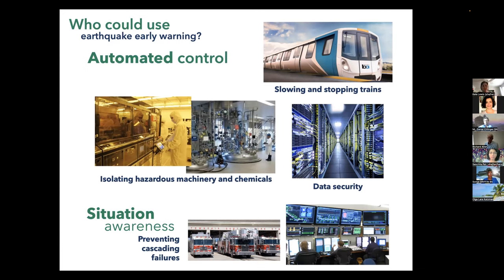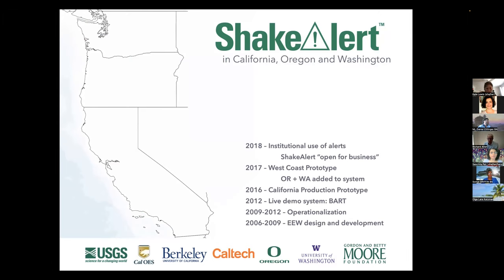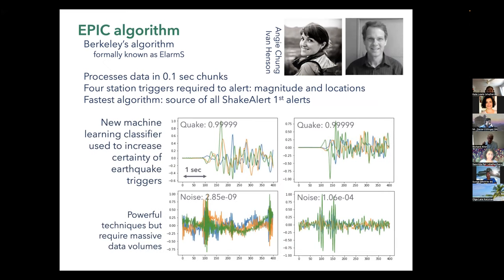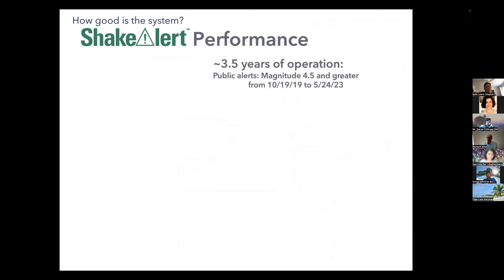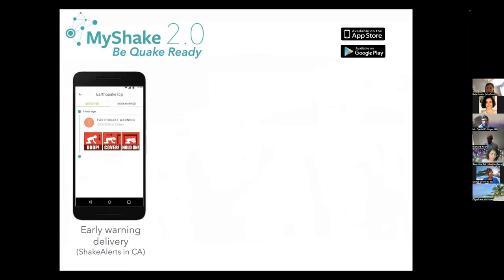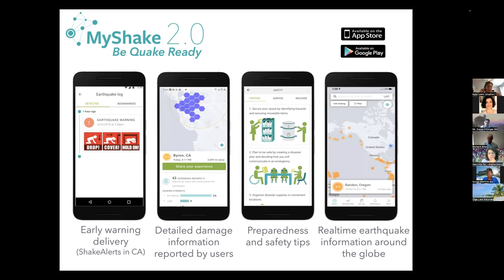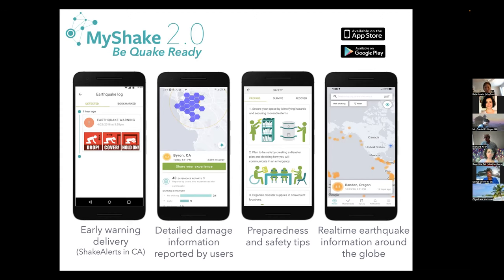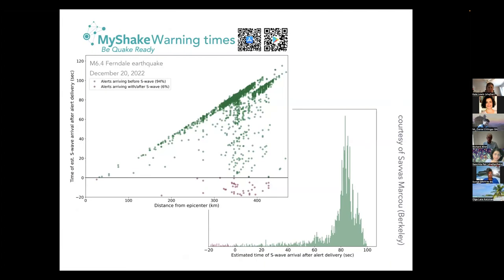20237 September 27 Faculty Research Presentation Richard Allen